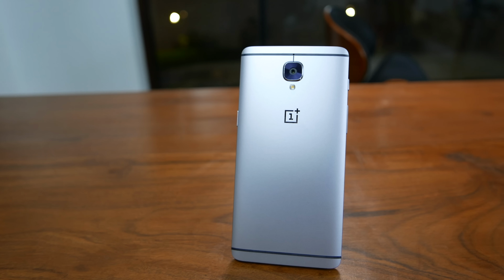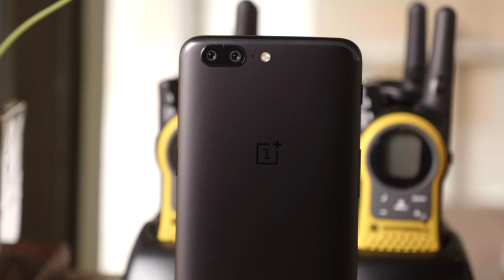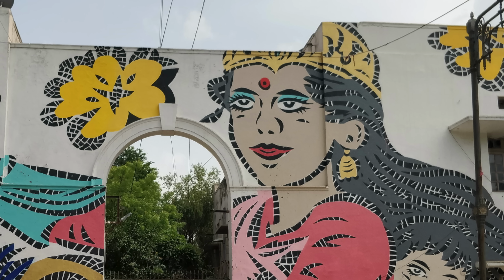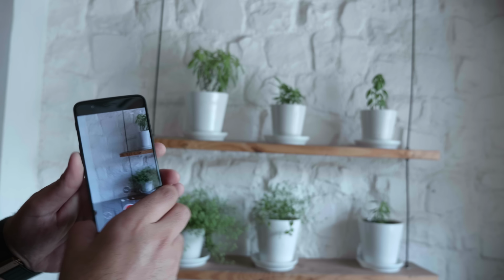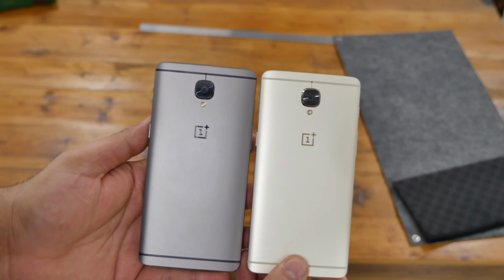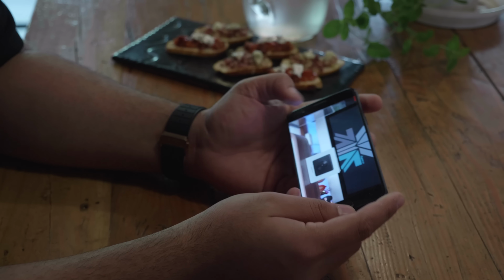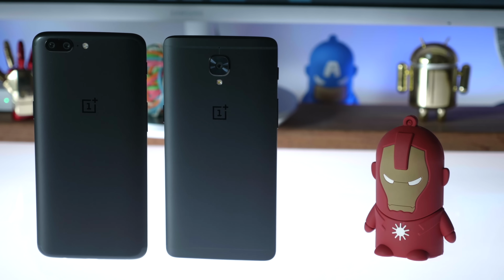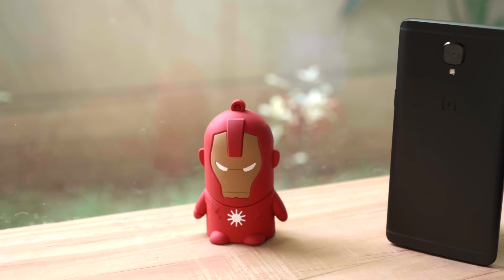OnePlus 5 or OnePlus 3T ? Which One ? Should You Upgrade ?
We help you decide between the OnePlus 5 and OnePlus 3T